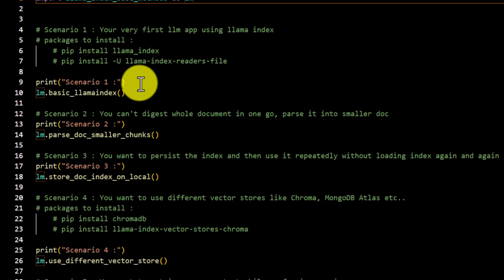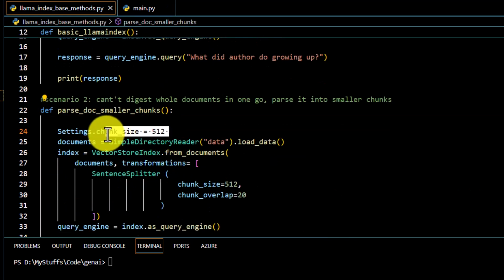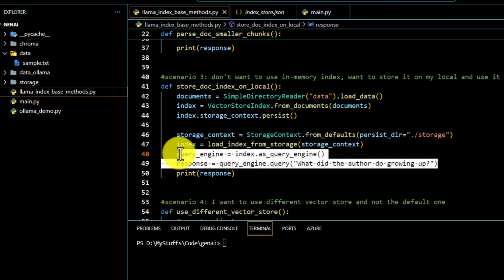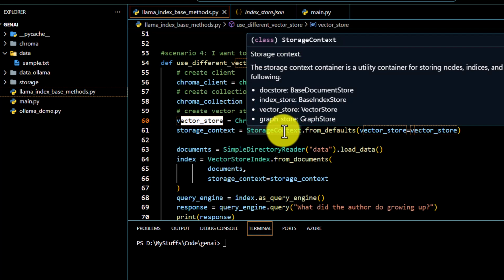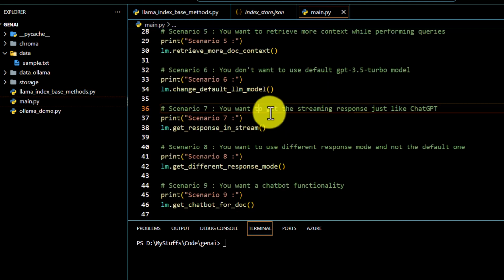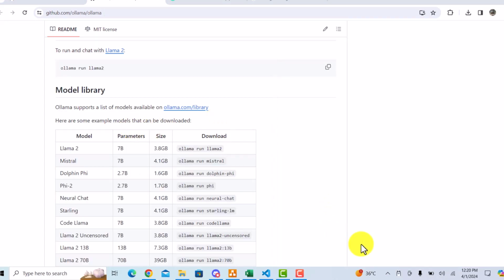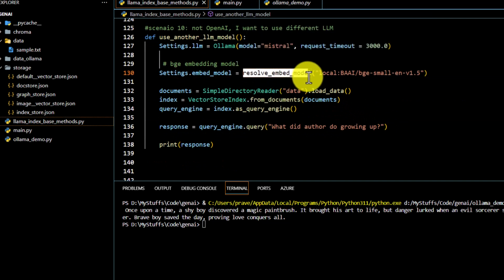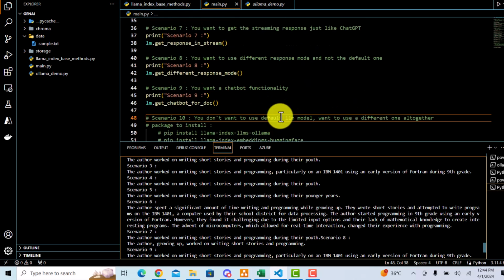10 scenarios to master customization in LlamaIndex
In this video, we will cover 10 different scenarios of customization in llama index.

if you are interested to learn generative ai using llama index from scratch, you can refer below case :

Chapters :
0:16 Scenario 1 : Your very first llm app using llama index
2:25 Scenario 2 : You can't digest whole document in one go, parse it into smaller doc
4:01 Scenario 3 : You want to persist the index and then use it repeatedly without loading index again and again
6:44 Scenario 4 : You want to use different vector stores like Chroma, MongoDB Atlas etc..
9:11 Scenario 5 : You want to retrieve more context while performing queries
9:56 Scenario 6 : You don't want to use default gpt-3.5-turbo model
11:13 Scenario 7 : You want to get the streaming response just like ChatGPT
11:42 Scenario 8 : You want to use different response mode and not the default one
12:19 Scenario 9 : You want a chatbot functionality
13:15 Scenario 10 : You don't want to use default llm model, want to use a different one altogether like Ollama
14:55 Sample code to test and run Ollama
17:37 Output of all the above scenarios
19:04 Open AI key setup using environment variable